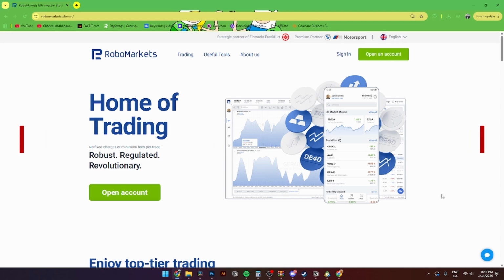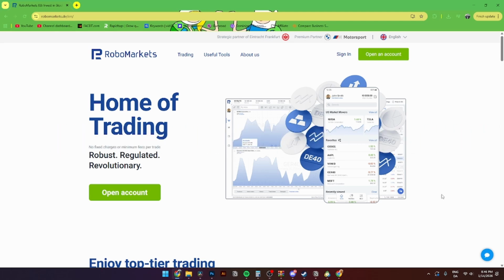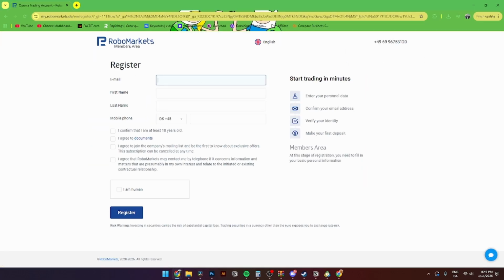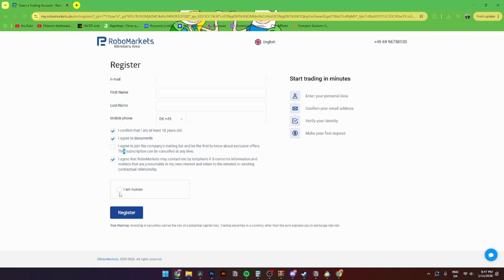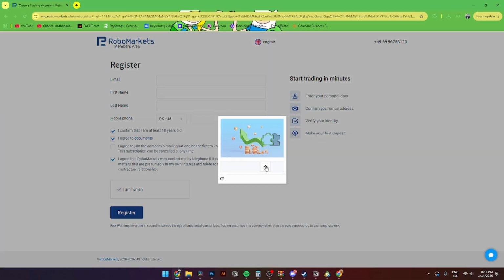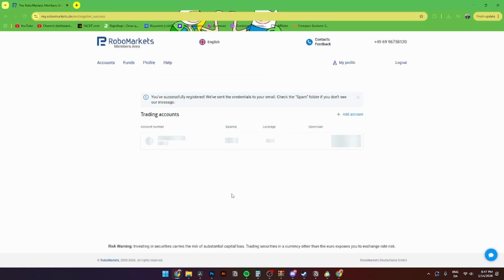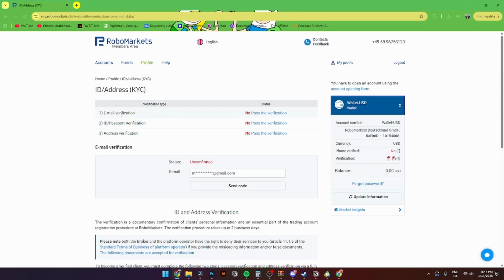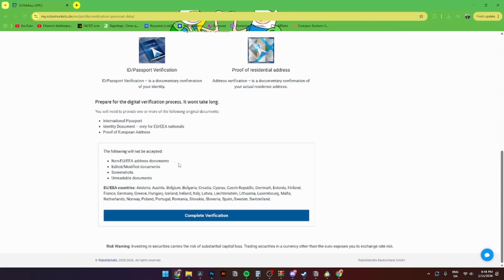How To Open Robomarkets Account (Full 226 Guide)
In this video I will show you step by step how to create Robomarkets account. This guide was made so even beginners can learn how to Open a Robomarkets Account.